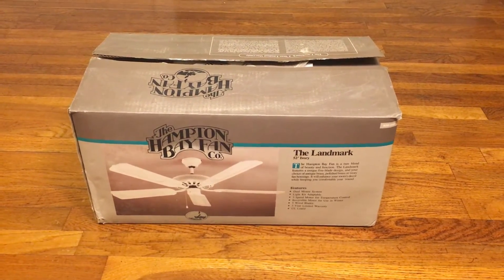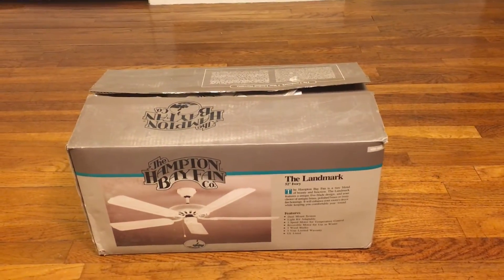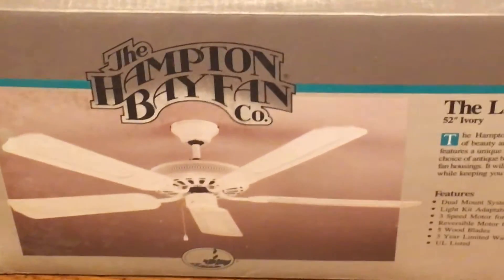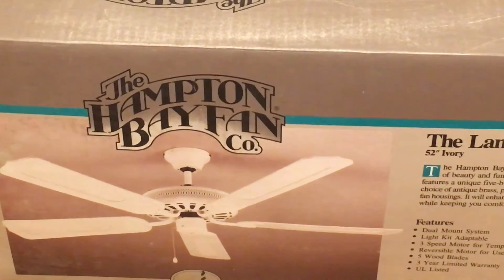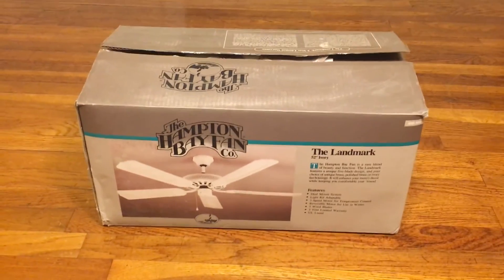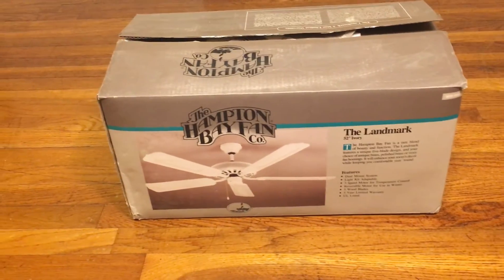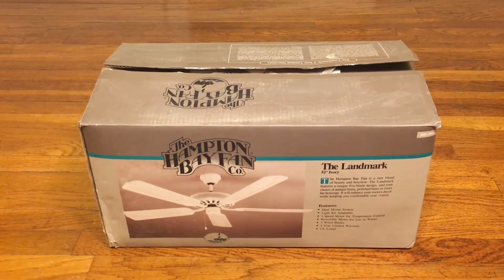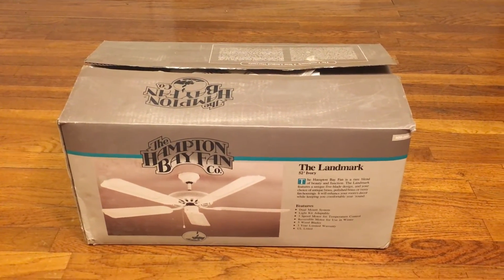NEW FAN: NIB Hampton Bay Landmark Ceiling Fan 52"